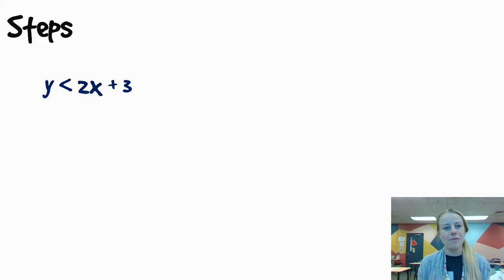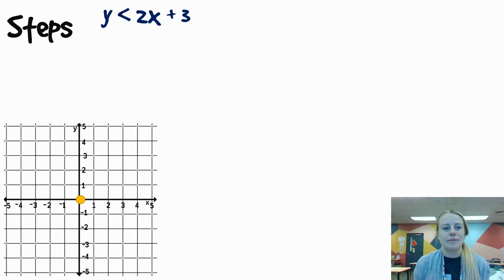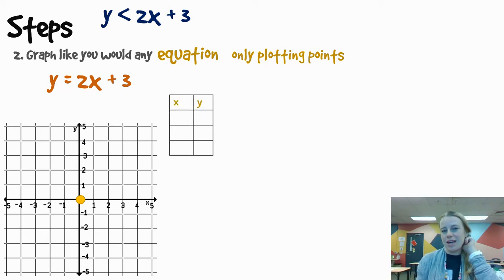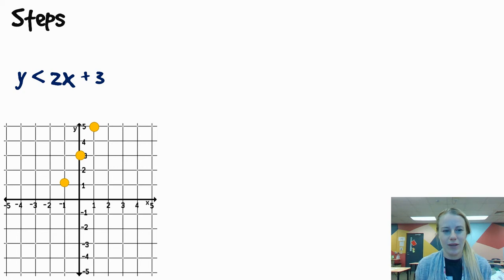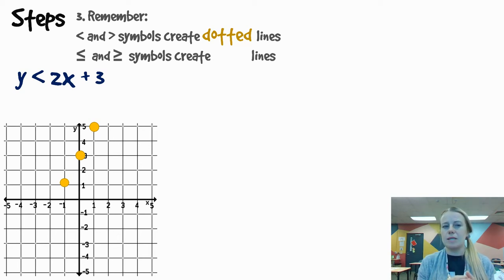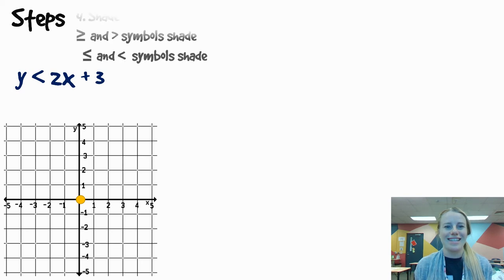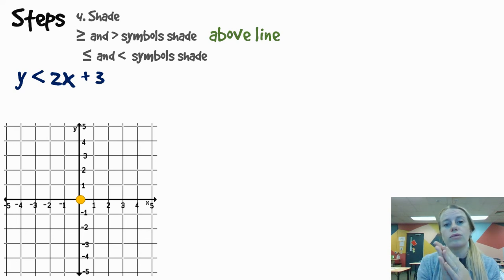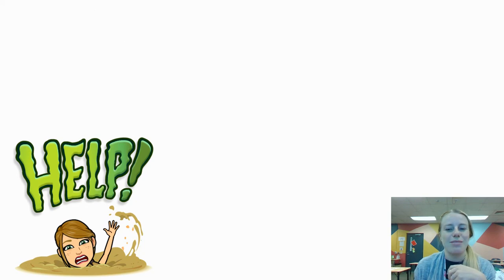Graphing Inequalities Review